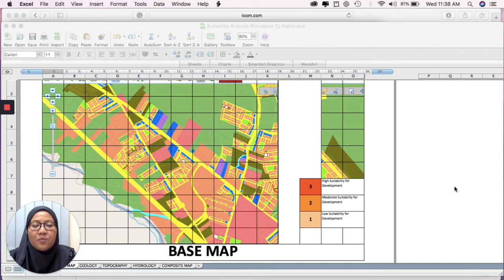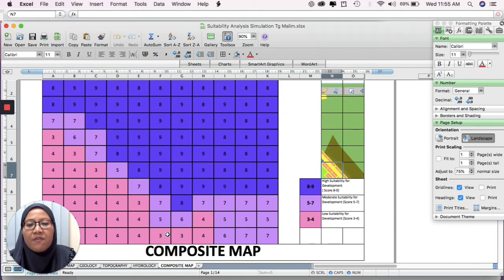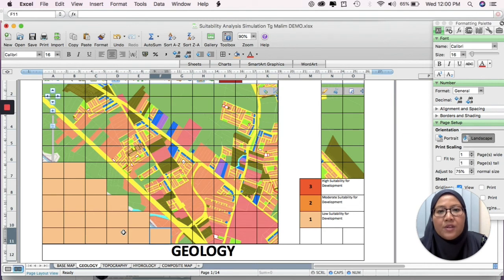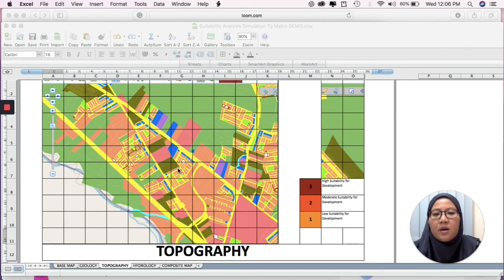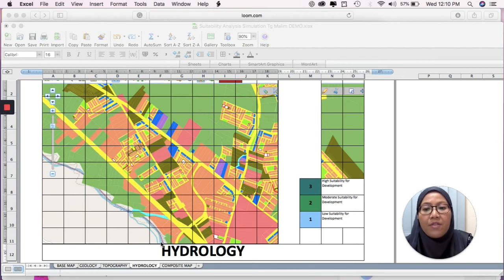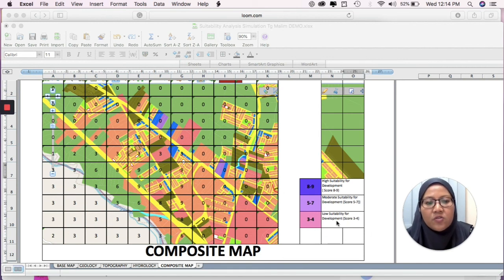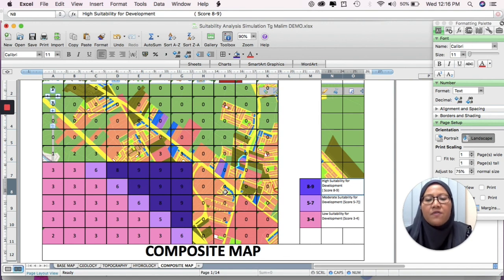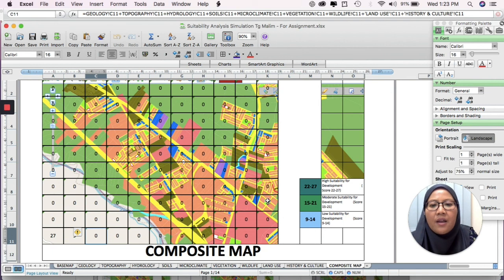Suitability Analysis Simulation Using Excel